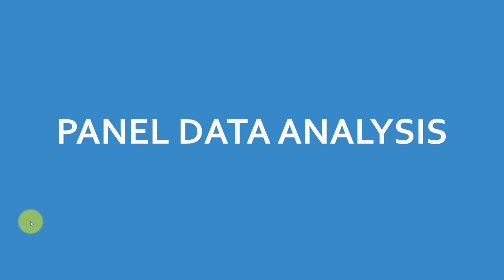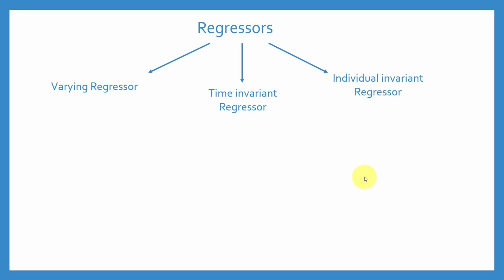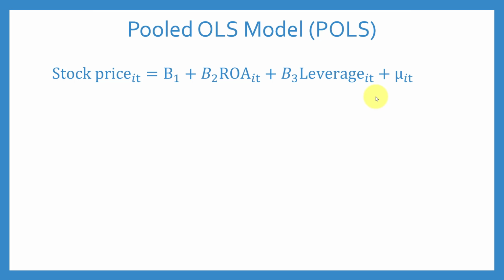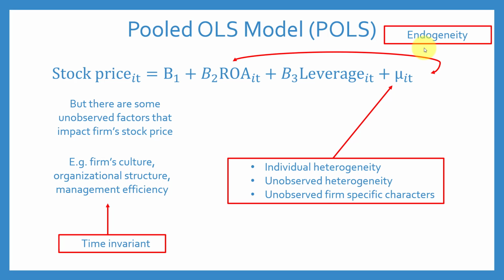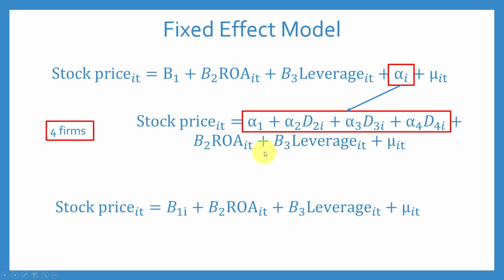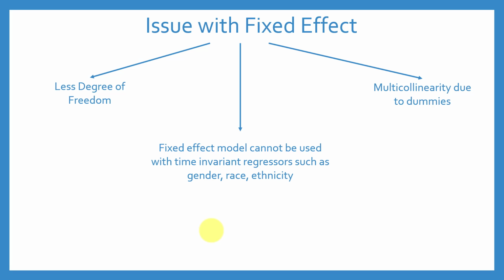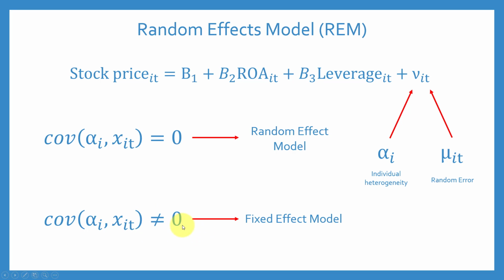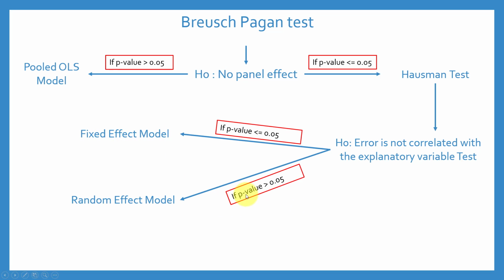Panel Data Analysis Part 1 | Pooled OLS, Fixed Effect, Random Effect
We discuss different aspects of Panel Data Analysis. We define the panel data, then we differentiate between balanced and unbalanced panel data. Then we discuss pooled ols model and what are the issues with pooled ols model i.e. individual or unobserved heterogeneity. We explore why the fixed effect and random effect are better than pooled ols model. Lastly, we discuss the Breusch Pagan test and Hausman test.

00:00 Introduction to Panel Data
0:57 What is Panel data
7:08 Pooled OLS Model
12:29 Fixed Effect Model
17:40 Time Fixed Effect
18:48 Random Effect Model
21:32 Decide between Pooled, Fixed, Random Effect